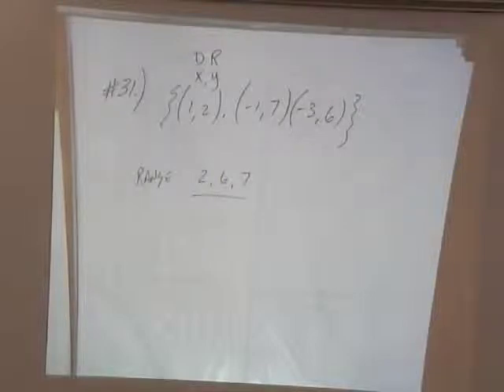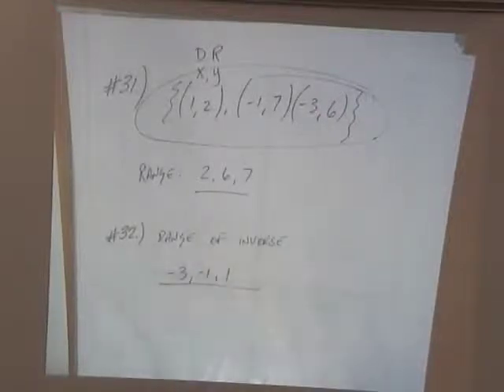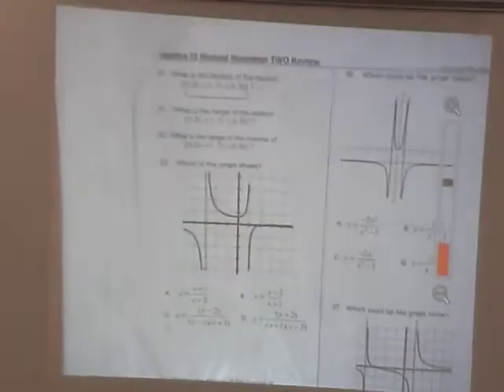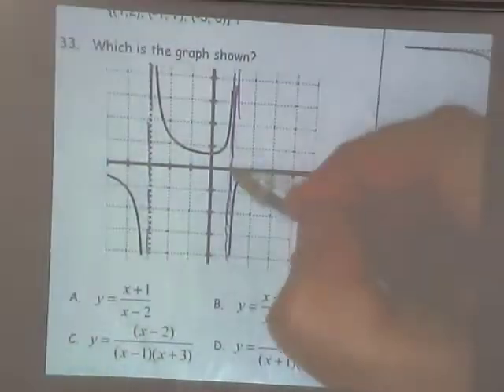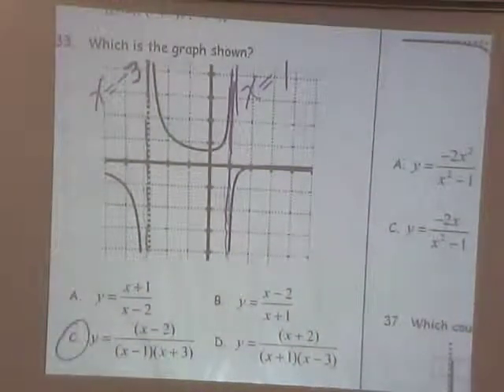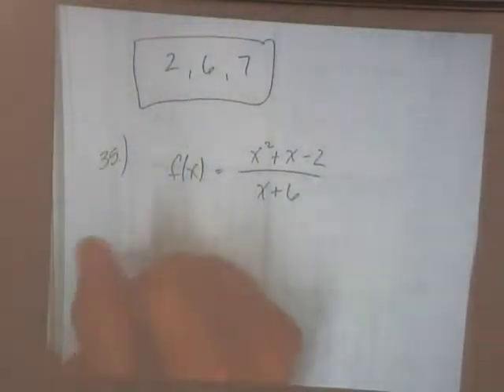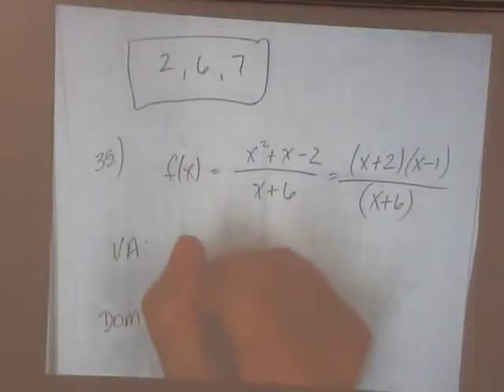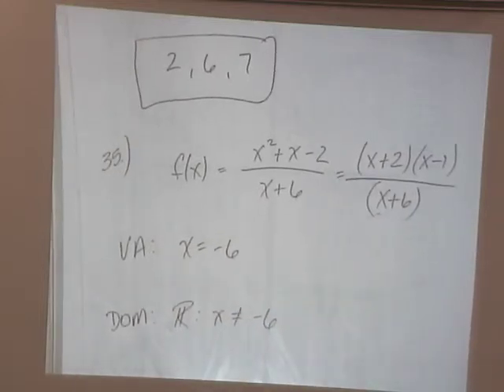A2H SEM2 Review #31-35